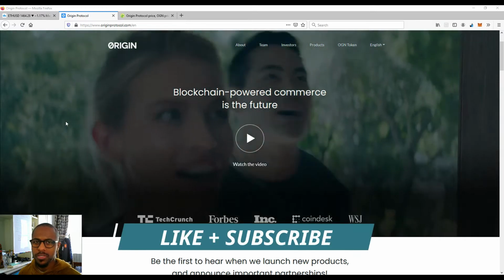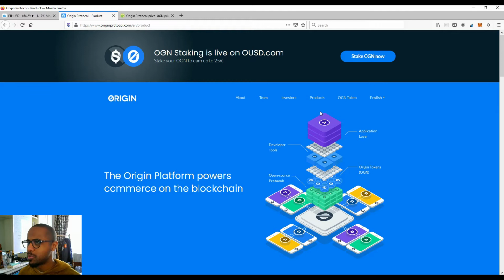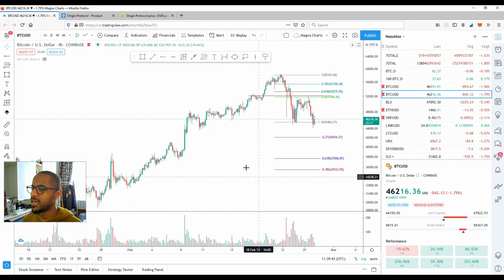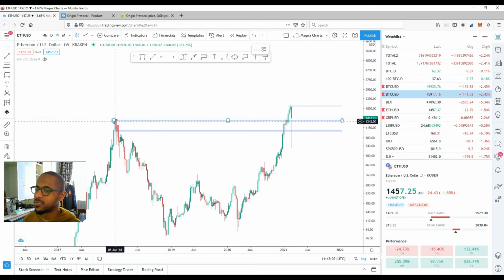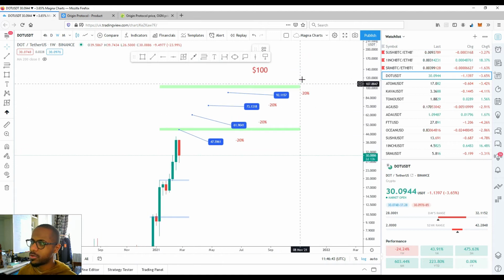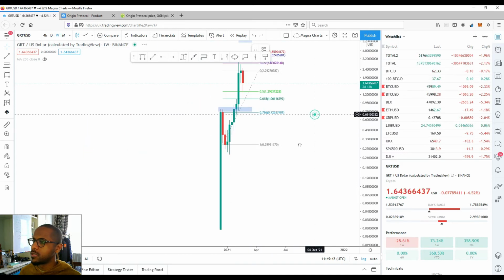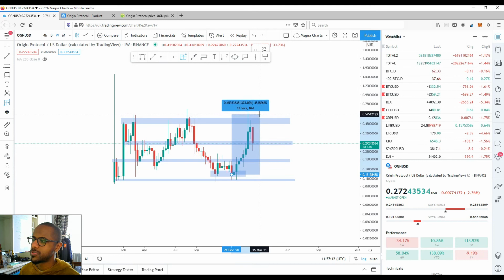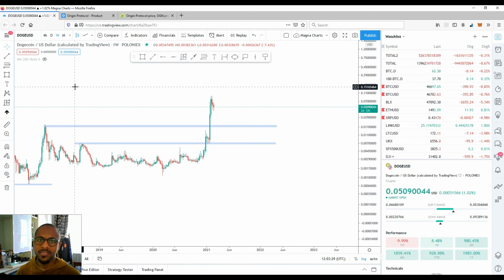Bitcoin to $40k | Cryptocurrency Altcoin Market on SALE | Dogecoin to moon? | Origin Protocol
In this video, I cover Origin Protocol as well as TA on several altcoins including; btc, eth, link, grt, doge and more

Time Stamps
0:00 Intro
0:44 Origin Protocol Cover
4:05 BTC
8:20 ETH
10:02 LINK
12:10 DOT including Profit Targets
14:06 LAST CRYPTO SALE
15:45 GRT
17:25 OGN (Origin Protocol)
19:45 DOGE
21:34  Summary

ethereum, tron, stellar, binance, cardano,  litecoin, 2019, 2020, crash, bull run, bottom, crash, tether, bitfinex, rally, tone vays, ivan on tech,
chico, video, youtube, macro, price, prediction, podcast, interview,
trump, finance, stock, investment, halving, halvening, too late, when, fed,
federal reserve, interest rates, rates, cut, economy, stock market, real vision, raoul pol, digital yuan, digital currencies, cbdc, digital dollar, digital euro, trading, stock market